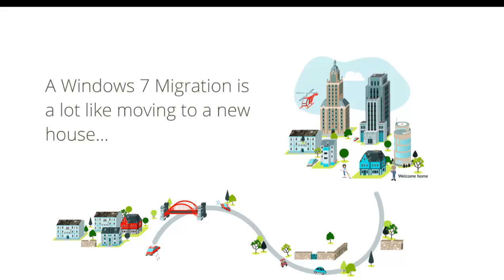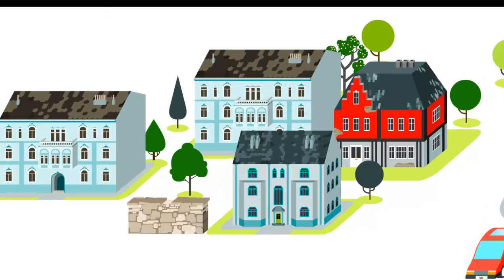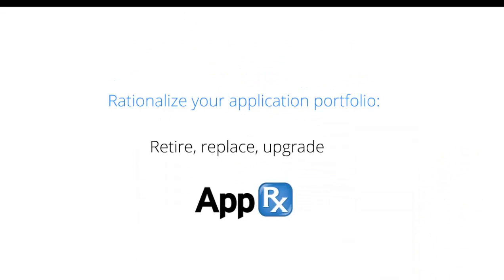Windows 7 Migration with AppRx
Much like a cluttered basement, an application portfolio can be bloated with redundant, unused and old applications. Retiring these applications will further reduce the scope of applications for migration and help create a lean and agile portfolio.
When it comes to your application portfolio, you can automate the 'decluttering' or rationalization process with a SaaS solution called AppRx. With just a few clicks of the mouse,  list of the applications in your portfolio, you can quickly and effortlessly find out which applications in your portfolio are redundant, unused and out of date. AppRx will also help you to identify application candidates for retirement, replacement, consolidation and-or upgrade saving you and your team valuable time from painful remedial works.